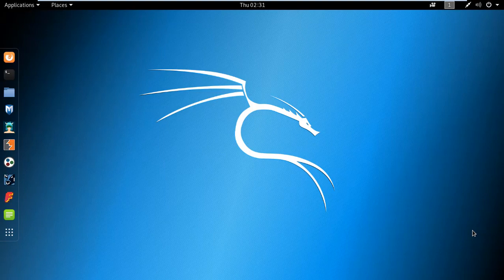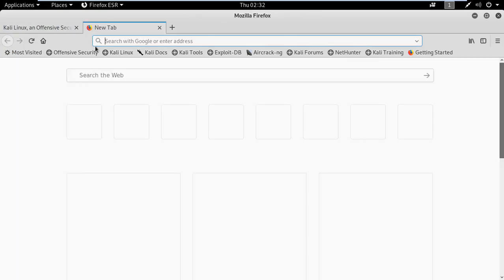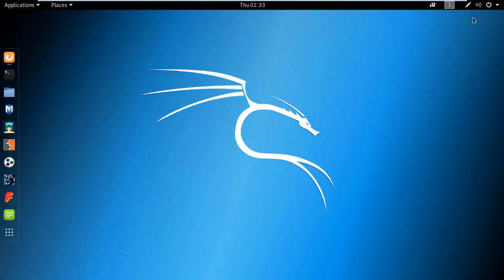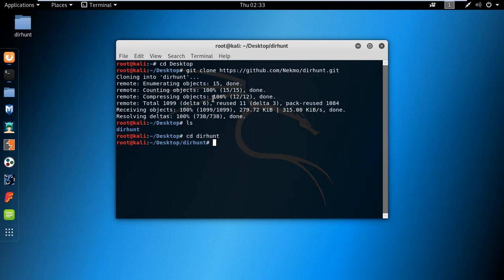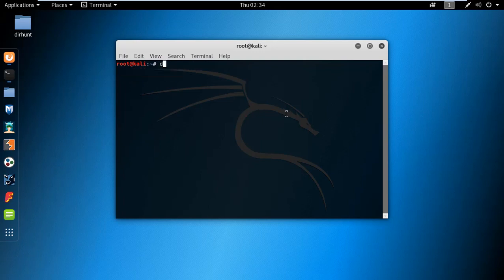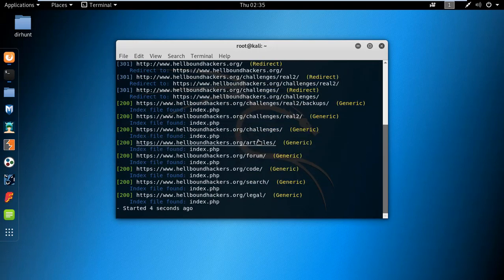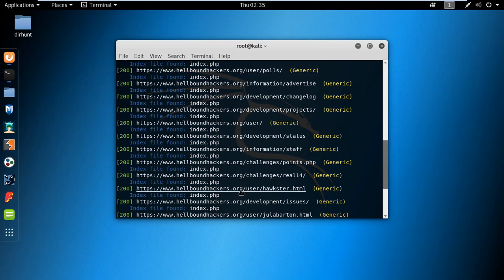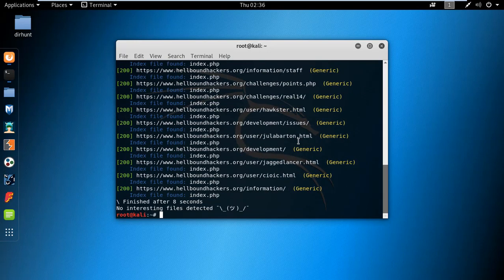Find directries of a website using Directory Hunt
In this video, we are gonna learn what is Directory Hunt and how to use this tool to find multiple directories by which you can find the vulnerabilities and loopholes in a website.